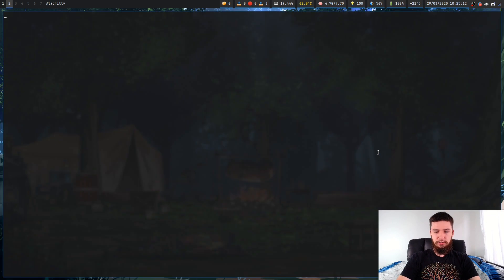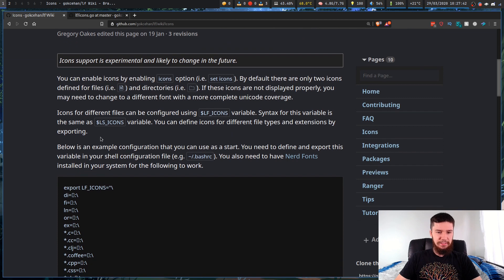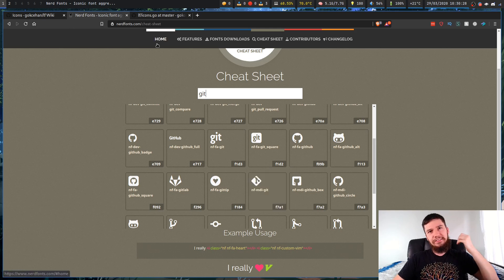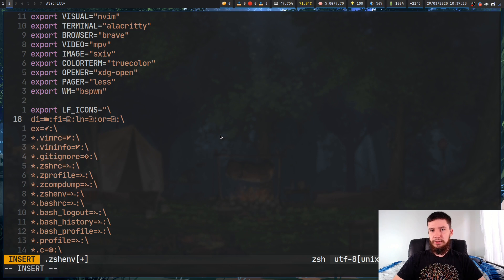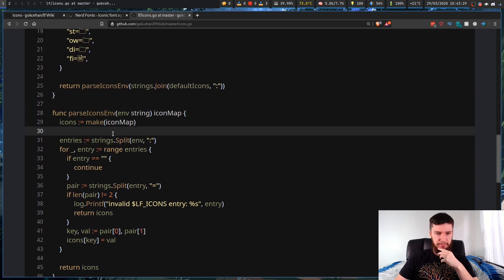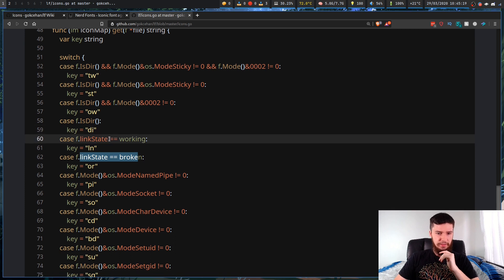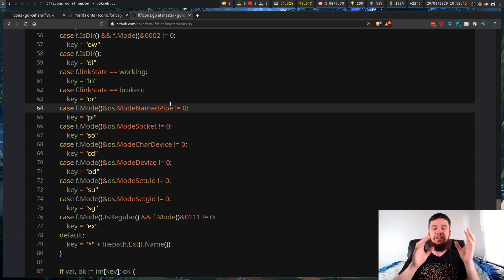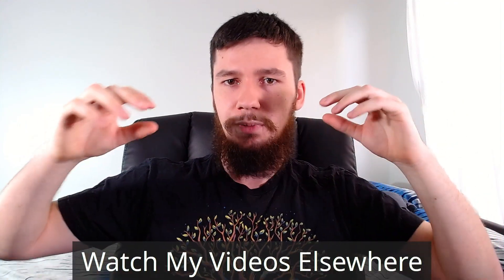Putting Nerd Font Icons To Good Use In The Lf File Manager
By default lf has a really lazy icon theme by that I mean it does the absolute bare minimum, it has an icon for files and an icon for folders and that's it. However, it's really easy to improve this by making use of some of the Nerd Font icons, obviously you'll need a supported font but if you have one you can get a much clearer picture of the files in your file manager.

Resources
Lf Icons Wiki:

BTC Wallet Address:
1Aokiv3pFQXUEmh2LbzZQAwxMvq6bpT2UN

ETH Wallet Address:
0x80451867c86bdf08c3888d407c1e3fcb6add61ed

LBC Wallet Address:
bLRN9fm17sCexKfgbYqmMj5xskZF2ogpEh

Video Platforms
📚 LBRY Podcast:

My Repos
🖥️ GitHub:

Credits
🎨 Channel Art:
All my art has was created by Supercozman